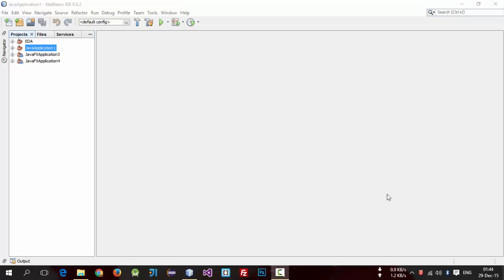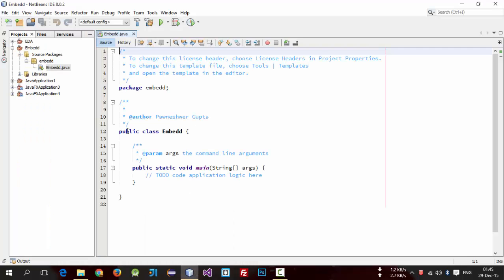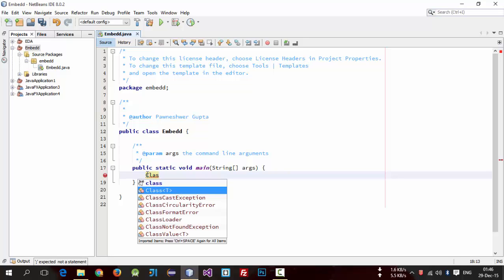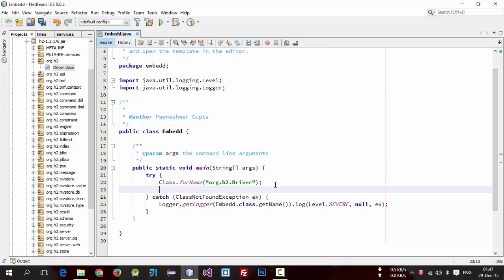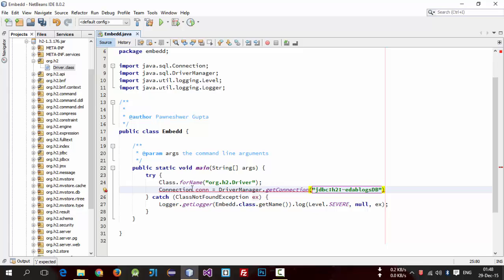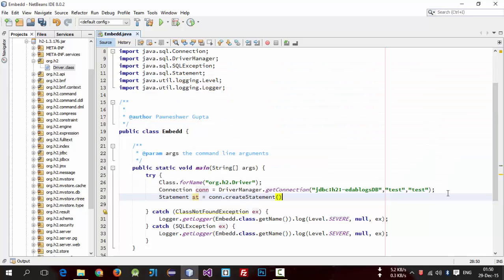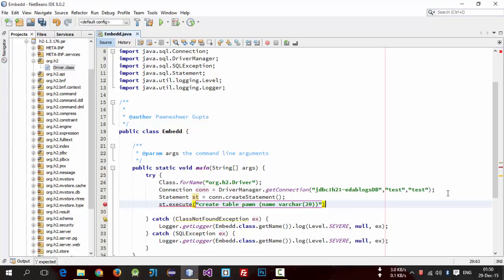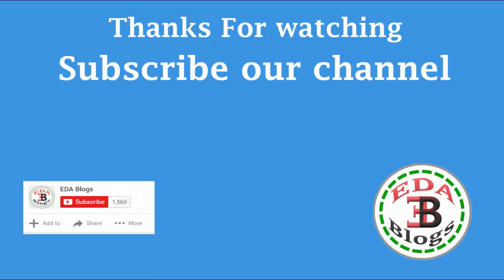Embedded DataBase for java apps using H2 library NetBeans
Embed database inside java application without local server or online server, use H2 libraries. H2 libraries has its own Localhost server which starts automatically when you launch your application. which means you can directly send jar file of your application to your clients and your clients don't need to do extra configuration.
They can directly run and use your application.

This is my first tutorial with audio, sorry if i haven't cleared topic with my voice, but as you all know "practice make man perfect". So i ll perform better in upcoming videos.